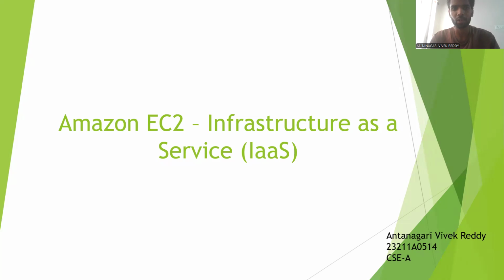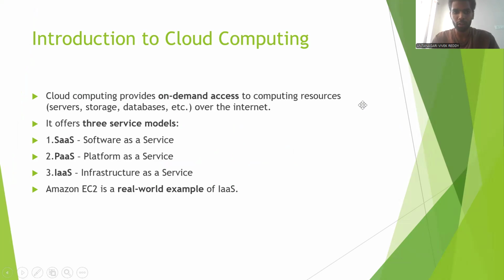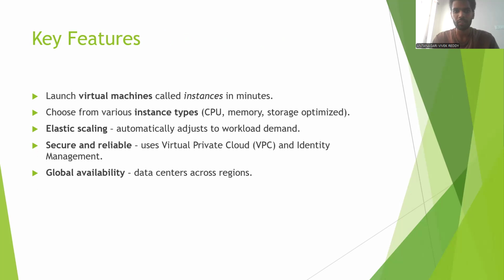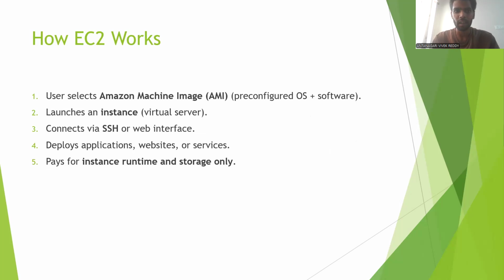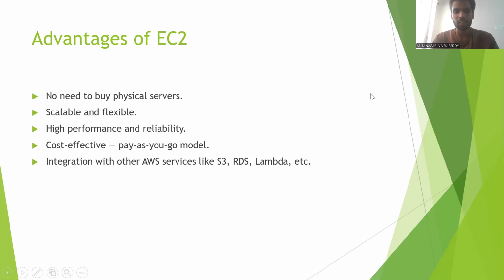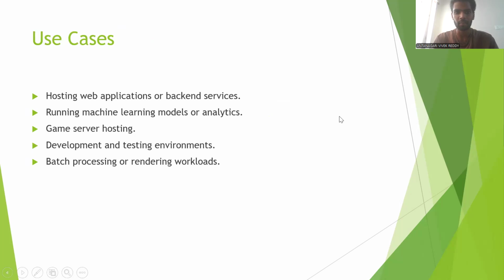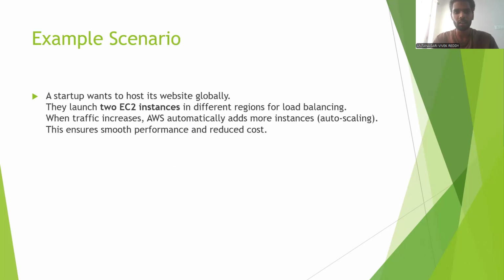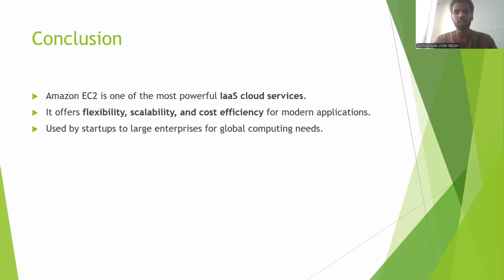Amazon EC2 - Infrastructure as a Service (IaaS)